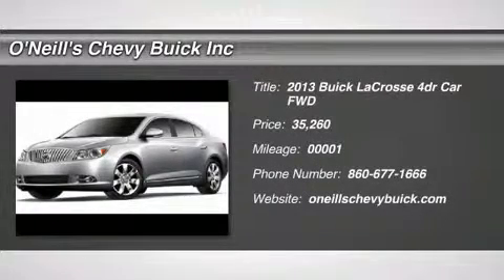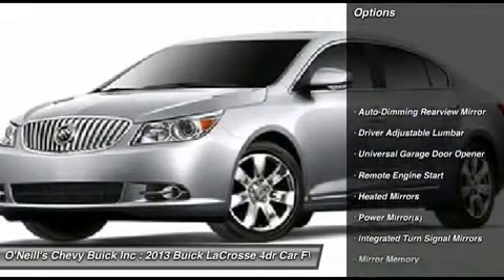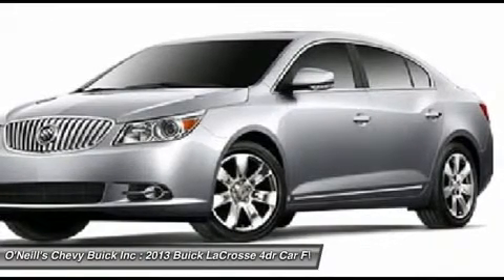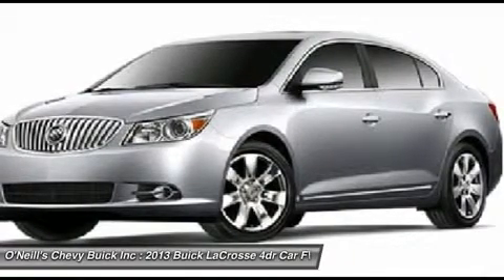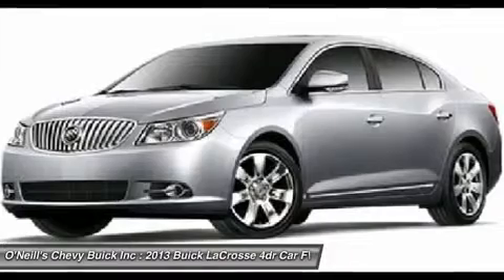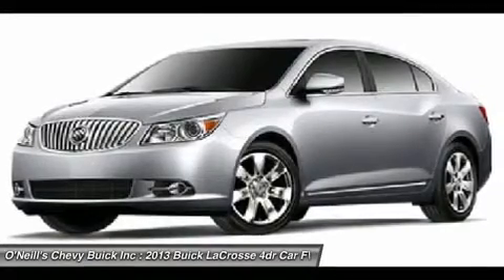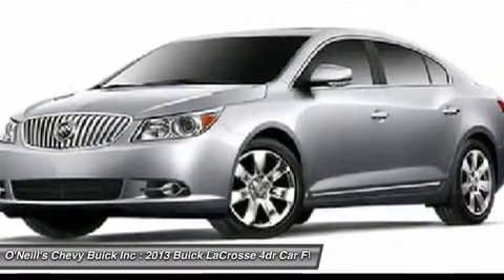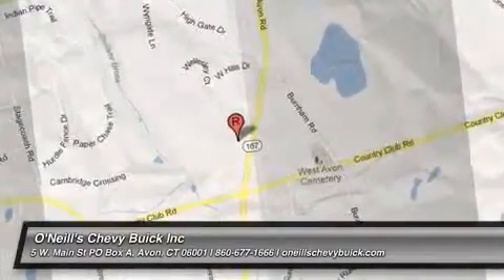2013 BUICK LACROSSE Avon, CT B3354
2013 BUICK LACROSSE Avon, CT
Stock# B3354

The design philosophy of the 2013 Buick LaCrosse can be summed up with one word: flowing. From end to end, this luxury sedan delivers a stunning body that is taut and sculpted. Everything from the striking waterfall grille and wraparound headlamps to side sweep spears flows seamlessly. Four available wheel options let you customize your look. The Buick LaCrosse envelops you in luxury. Available premium leather-appointed seating, ice-blue ambient lighting, and the soft-touch instrument panel surround you to make your ride more comfortable and enjoyable. Your passengers? comfort isn?t left to chance either. In fact, Buick engineers designed first-class rear seating in this luxury sedan to have more rear legroom than most competitors. The optional push-button start ignites LaCrosse?s responsive performance. Inside, a 6-speed transmission with Driver Shift Control allows you to switch from automatic to clutchless manual operation. Engine choices and an advanced suspension system give you the tools to maximize your performance. Optimize your driving experience by choosing either the 2.4L ECOTEC Direct Injection 4-cylinder engine with eAssist technology that offers an EPA-estimated fuel economy of 25 mpg city/36 mpg highway, or opt for the V6 with EPA-estimated highway fuel economy of 27 mpg. When driving conditions demand more traction, LaCrosse?s intelligent All-Wheel Drive constantly monitors traction at all four wheels. The newest Buicks are designed to cater to your needs inside and out. Case in point: Buick IntelliLink, standard on the 2013 Buick LaCrosse. This high-definition color touch screen offers you a host of infotainment and navigation options, including intuitive voice command, Bluetooth connectivity, smartphone integration, and Pandora and Stitcher streaming Internet radio. You can also opt for LaCrosse?s available rear seat entertainment system which includes DVD and an input jack for video games and other electronics.